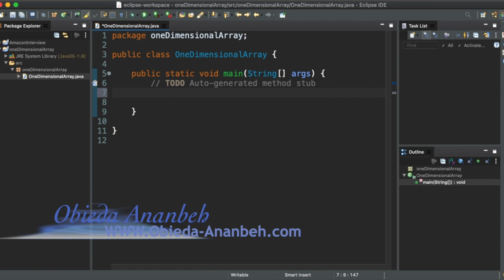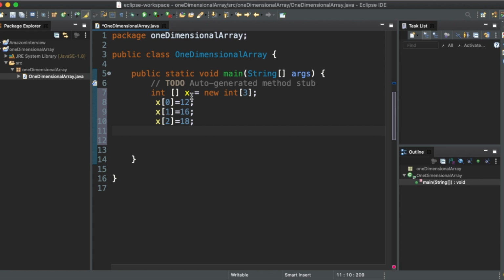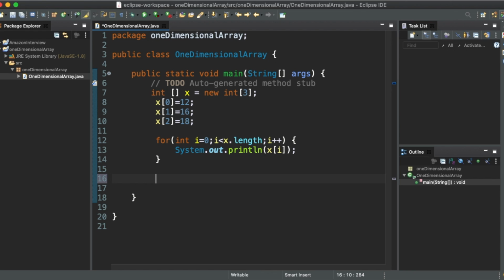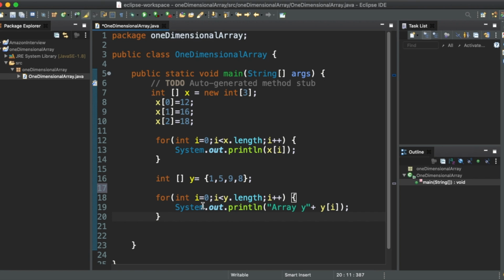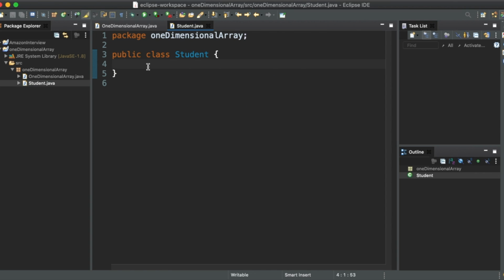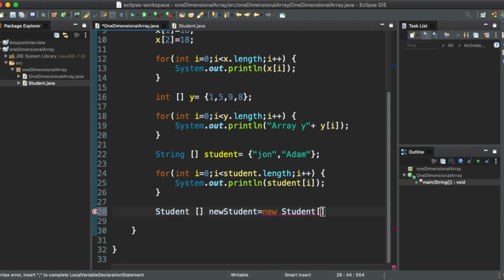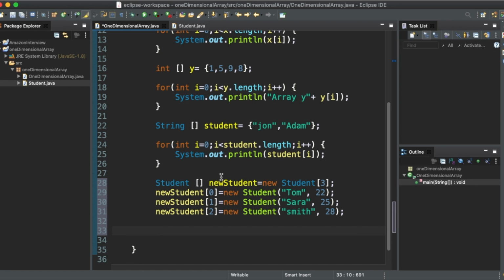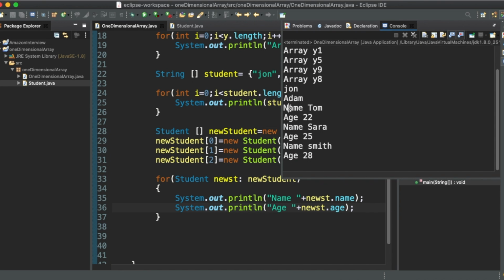How to Implement One Dimensional Array in Java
In this lesson we will learn :
1. Declare and Initializing One Dimensional Array. 0:20
2. Access the Elements of an Array using for and foreach. 05:36
3.Declare and Initializing Arrays of Objects. 8:34